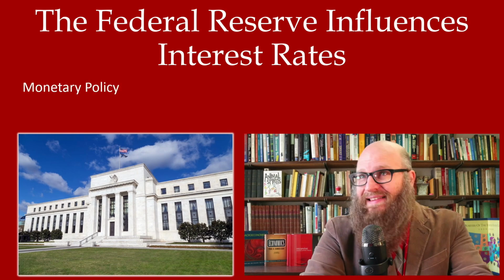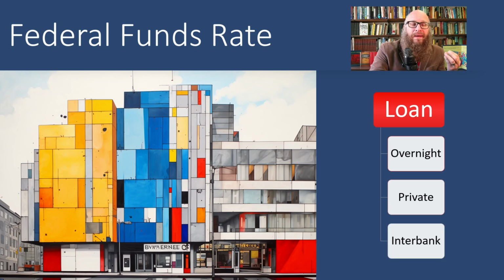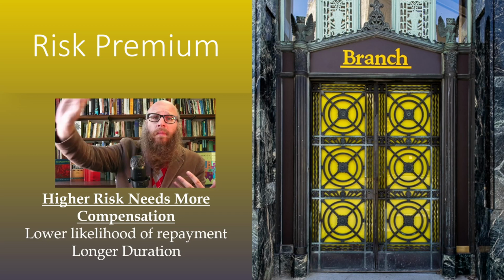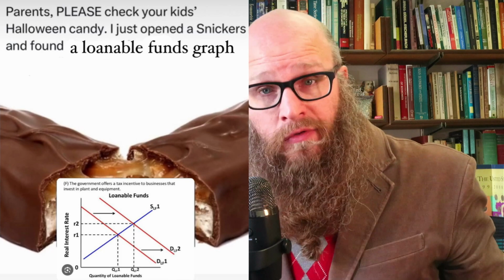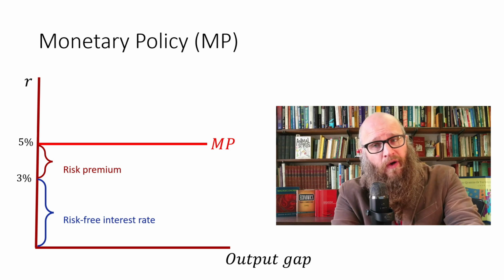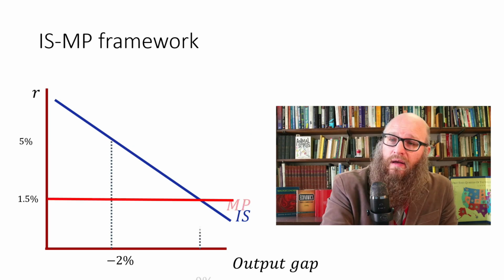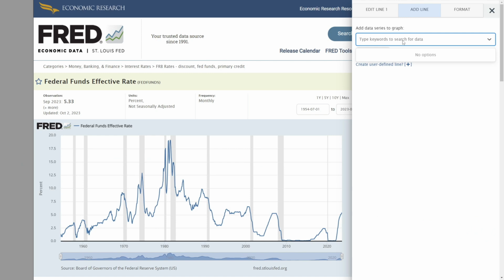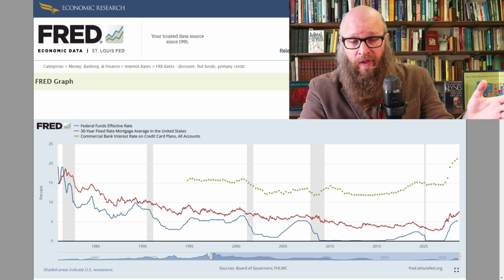How Does the Fed Affect the Economy? Macroeconomics 11B: Macro-Model IS-MP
The Fed controls one interest rate in the economy - the Federal Funds Rate (FFR). Yet, all interest rates are connected via the risk premium. The longer a loan lasts, the quantity of collateral, as well as the likelihood of default all influence an asset's interest rate.

This video places the Monetary Policy (MP) curve on the graph along with the Investment/Savings (IS) curve to help determine short run recessions. This simple yet powerful model can help the Fed respond to macroeconomic shocks.